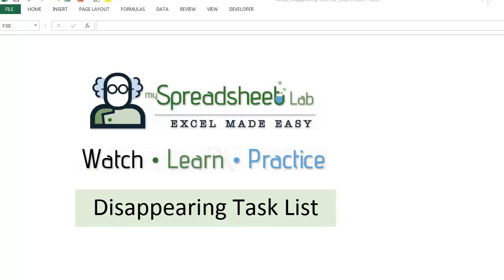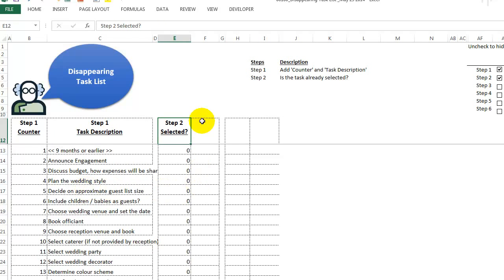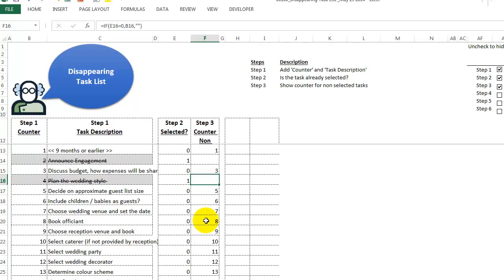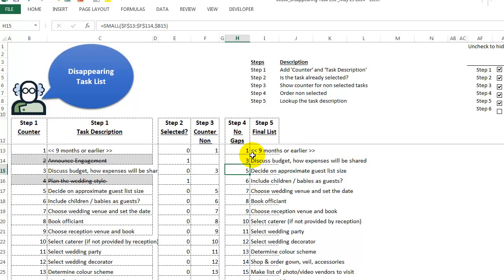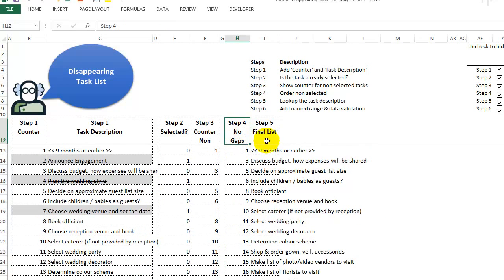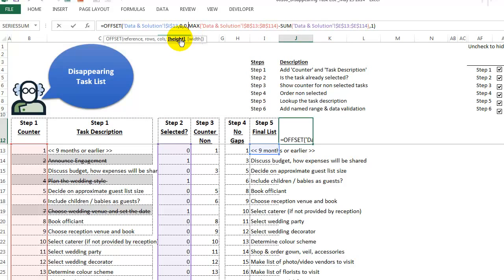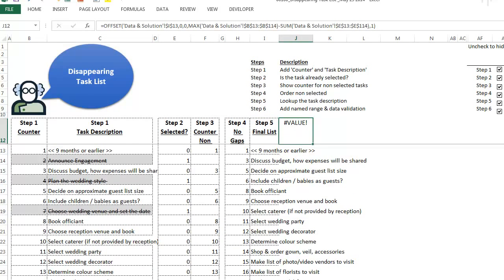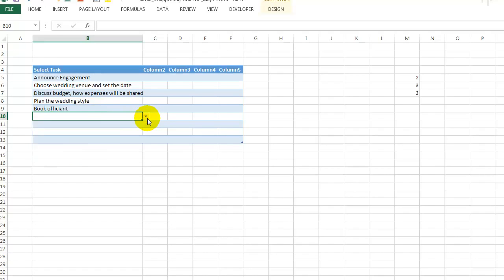Video 00100 Disappearing Task List